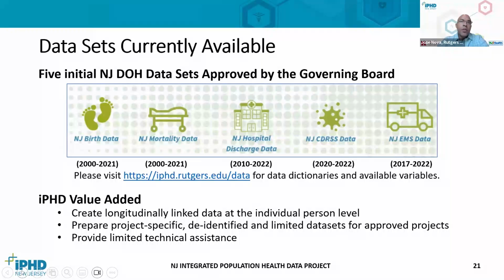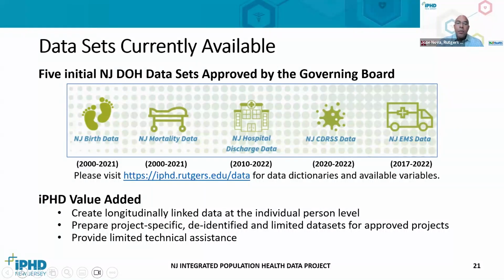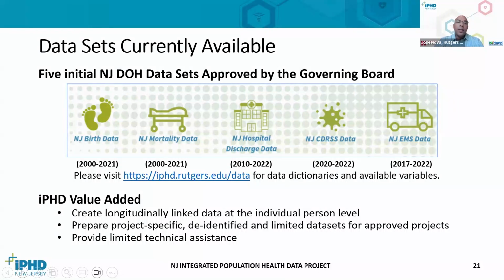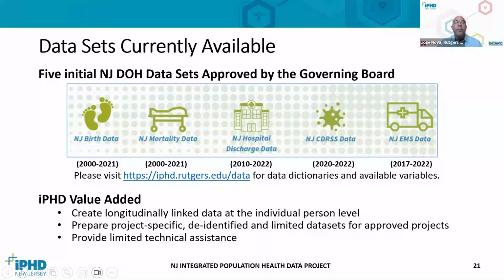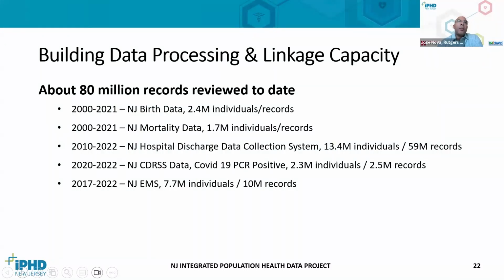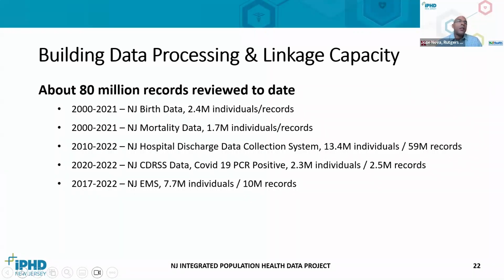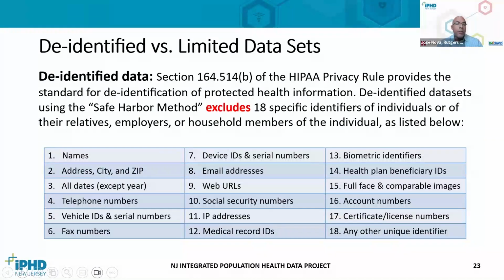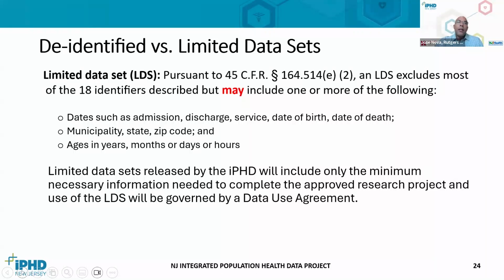iPHD Data Sets & Linkage Overview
CSHP Associate Director for Data Analytics Jose Nova provides an overview of the data sets available through the iPHD Project, including data types, as well as opportunities for linking the data sets.